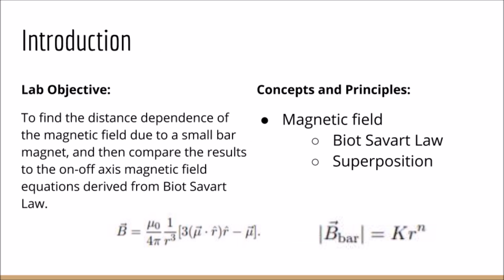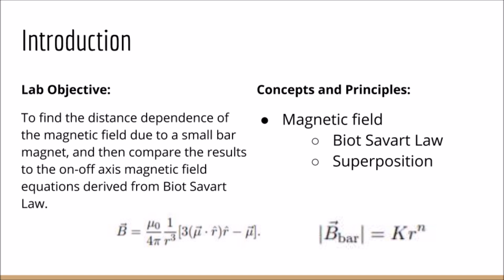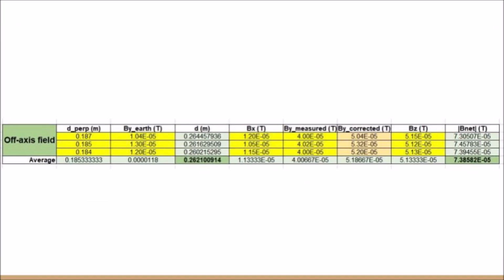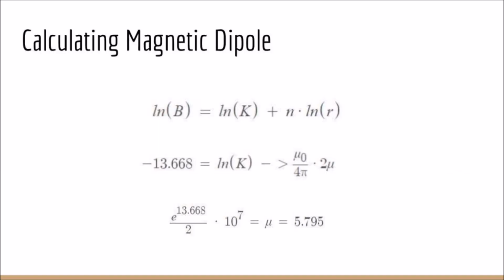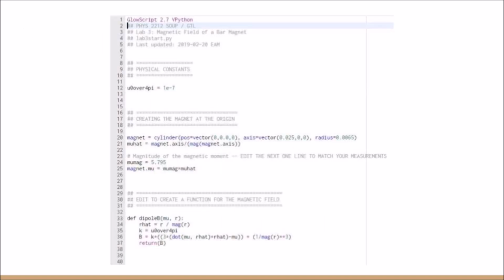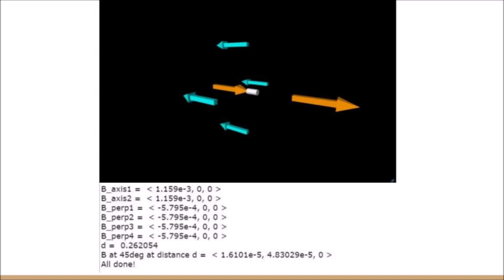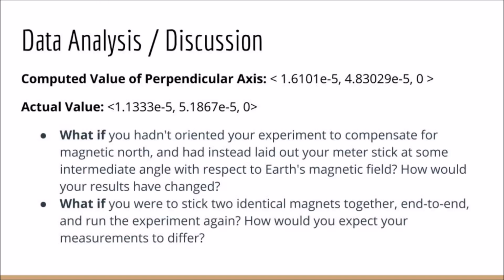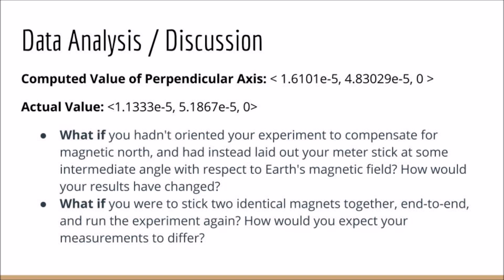Lab 3 Physics 2212